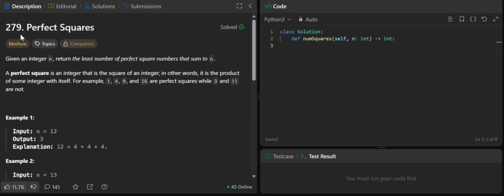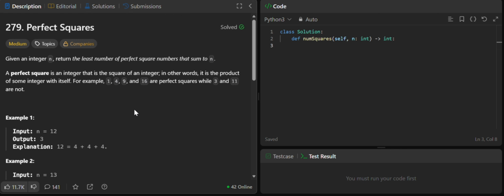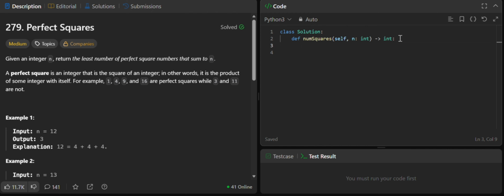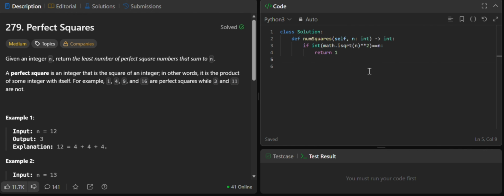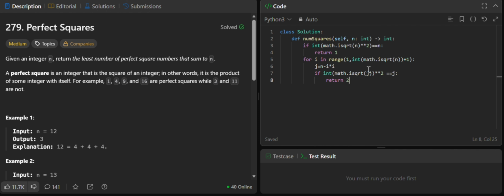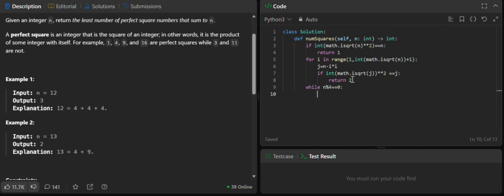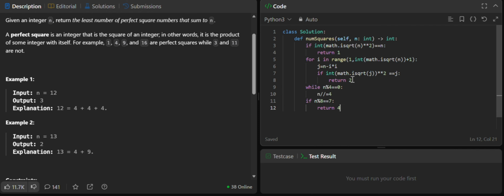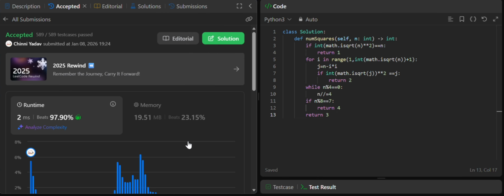279. Perfect Squares - Python - Medium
Please do supporting guys☺️
mention you doubts in comments💬